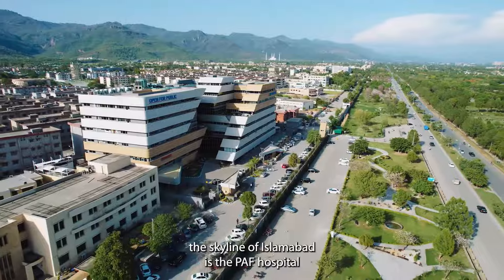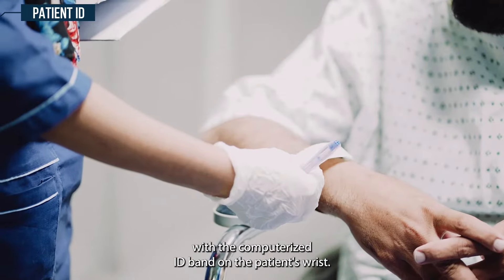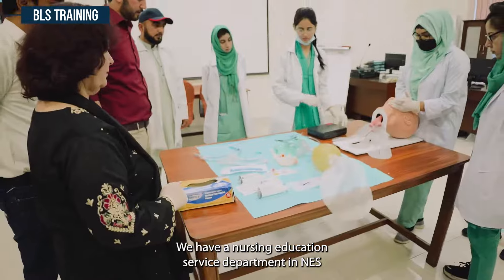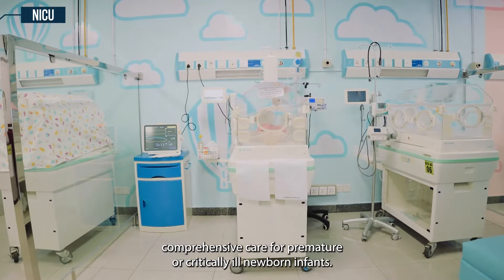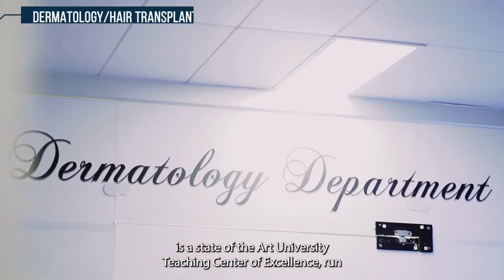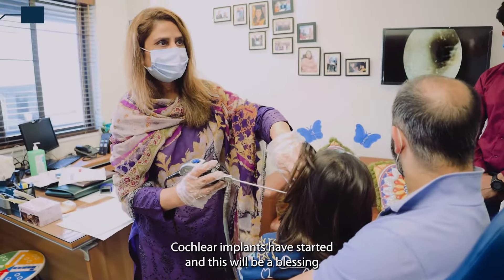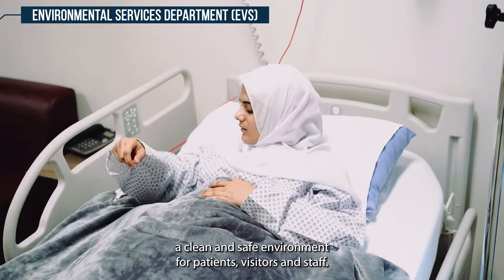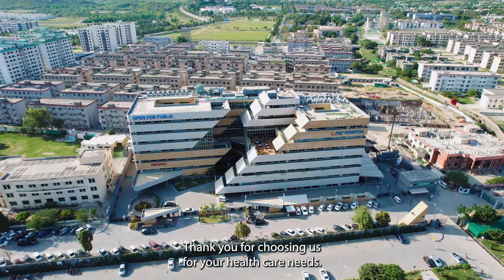Explore PAF Hospital Unit-II, Islamabad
Step inside our world of healthcare excellence! Get an exclusive look at state-of-the-art PAF Hospital Unit-II located in the vibrant city of Islamabad, a renowned finest healthcare institution in the region. With ISO certification and advanced IT systems, we provide comprehensive services, including ER, OPD, and IPD, to cater to both military personnel and the general public. Experience top-tier healthcare right in the heart of Islamabad.